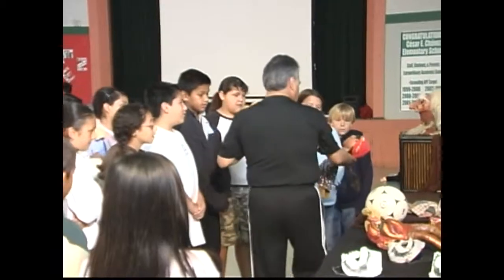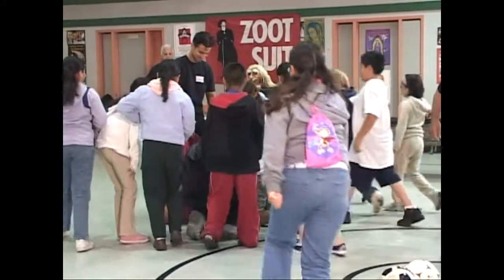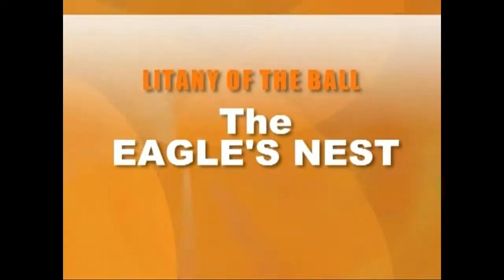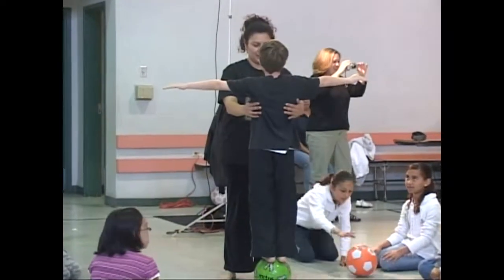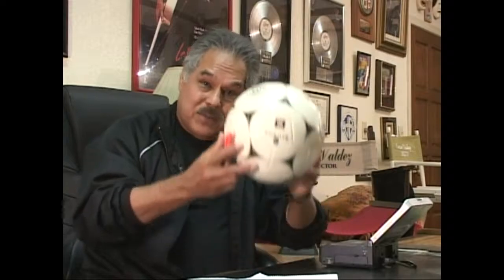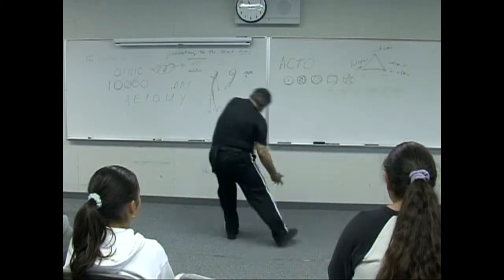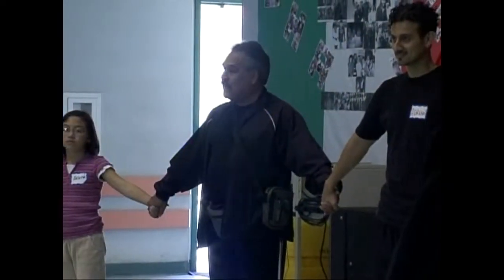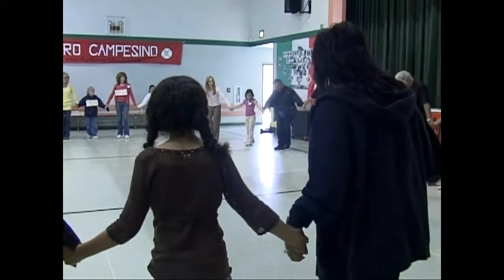Arts In The Schools: Theater of the Sphere (2007) from the MCAETtv Archive Collection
Arts In The Schools: Theater of the Sphere (2007) In this workshop specifically designed for fourth graders, students at Cesar Chavez Elementary school in Salinas are introduced to "Theater of the Sphere."  From the MCAETtv Archive Collection.